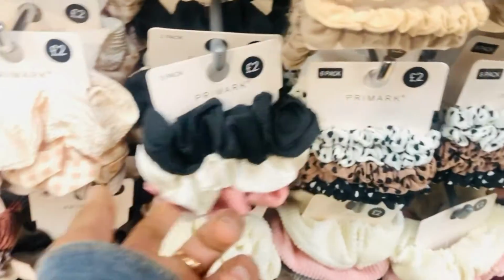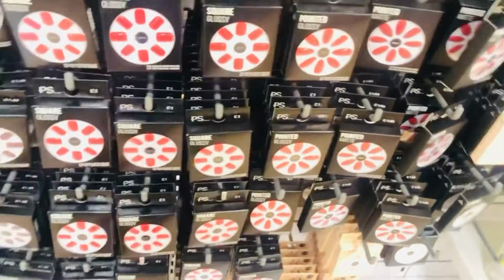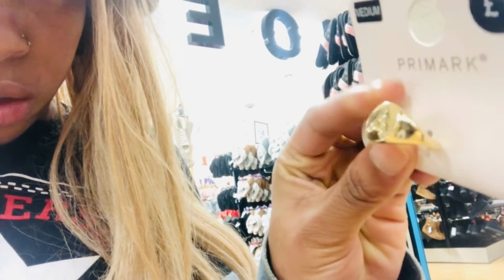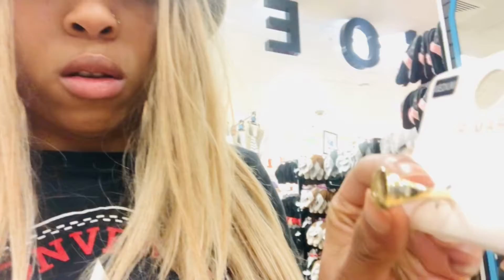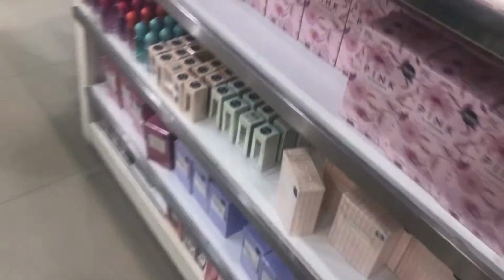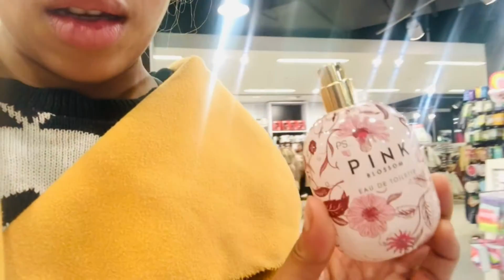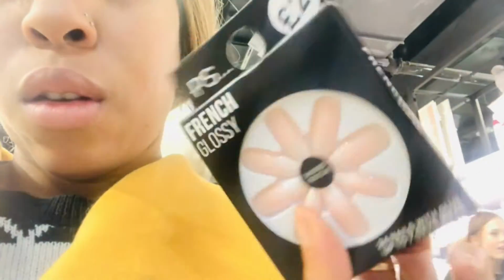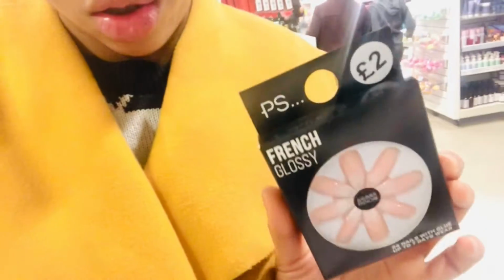Self Care Vlog | Doing my own Nails 💅🏼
What to do for some pamper time?
In this vlog come along to find nice nails for a little self care!

WHAT IM WEARING in this vlog:
(Fashion Inspo)

*Grey Hoodie With Pink Graphic Font

*Christian Dior Hat with Mongram font

*Graphic all star ‘Chuck Taylor’ T-shirt

*Black & white Astez knit design jumper
(Gifted)

*Suade Black Red and white shoes

*Mustard yellow taylor coat
@elephant&castlemarket

*Patent Black & satin Leopard print lined sholderbag

*Red /Navy Blue & white Windbreaker / rain jacket

Also
My other media platforms

                             Thanks 🙏🏼

Music credits
Artist : Rookie
Song  : Pure imagination

Artist : Not the King
Song : Make me Feel

Song : Over N Over

Artist : iksonmusic
Song : Views

FAQ
Mauritian
Interior Architect Graduate